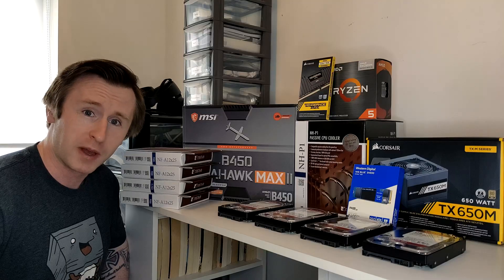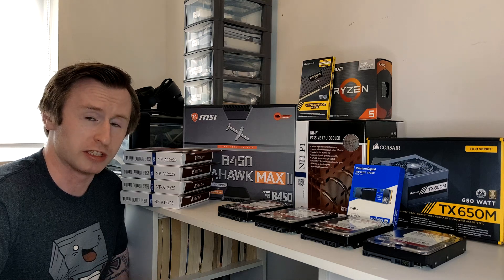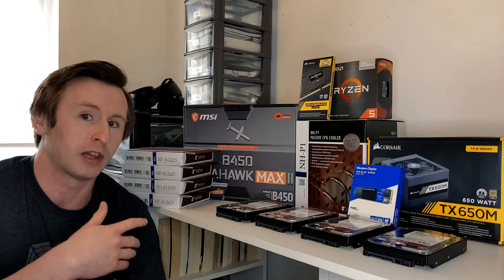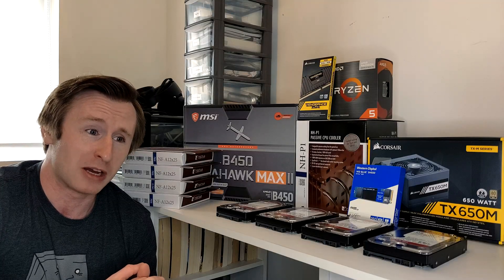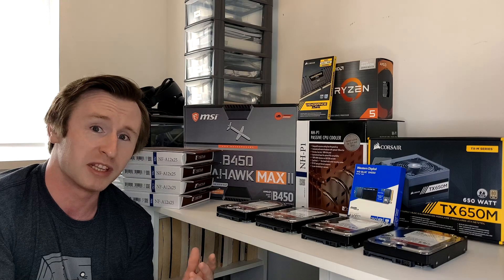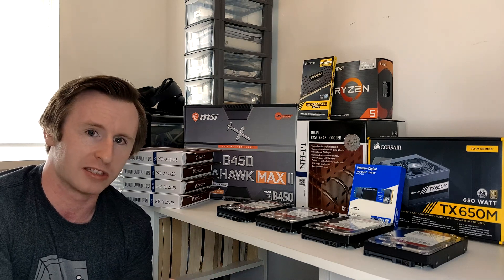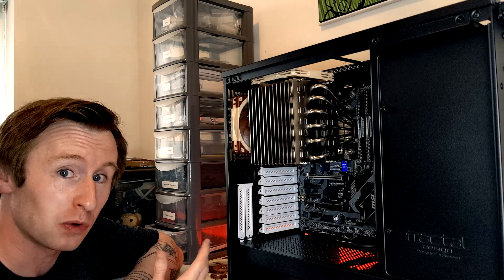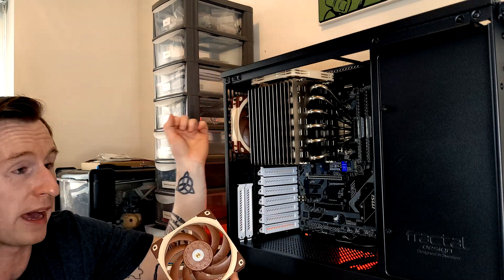Building My 16TB FreeNAS! Passively Cooled Ryzen 5 5600G Home Server Build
After over a year of waiting, I finally got around to building my first ever FreeNAS, featuring the all new Ryzen 5 5600G passively cooled by the Noctua NH-P1 in the Fractal Design Define R6 with a whopping 16 terrabytes of storage!

If you'd like to learn more about the Ryzen 5 5600G or the NH-P1 then make sure to check out my reviews on the channel!

Ryzen 5 5600G
Noctua NH-P1
MSI B450 Tomahawk Max II
16GB Corsair Vengeance LPX 3200mhz
WD SN550 250GB NVME SSD
4x4TB WD Red NAS drives
Corsair TX650M 80+ Gold PSU
Fractal Design Define R6
4xNoctua NF-A12x25 120mm PWM fans
Noctua NF-A12x15 120mm PWM fan

Ryzen 5 5600G
Noctua NH-P1
16GB Corsair Vengeance LPX 3200mhz
4x4TB WD Red NAS drives
4xNoctua NF-A12x25 120mm PWM fans

Timestamps:
0:00 Intro
0:36 Parts
3:43 Motherboard prep and case installation
5:15 PSU and CPU cooler installation
6:15 Hard Drive installation and cable management
7:02 The completed build!
7:25 Post build impressions
8:22 Side panel plastic peel goodness
8:41 Outro